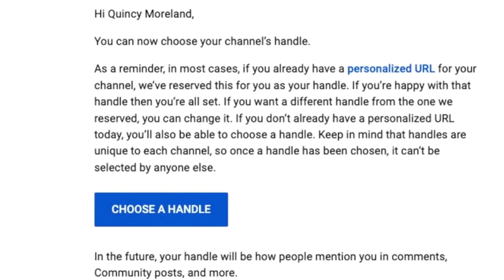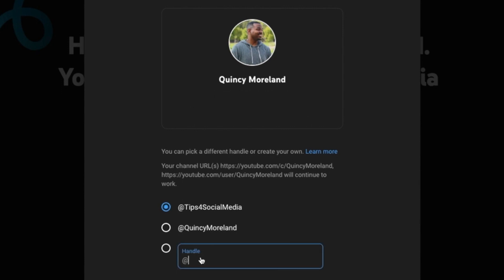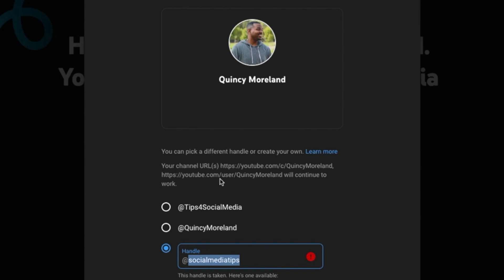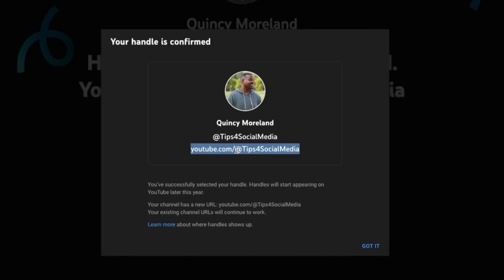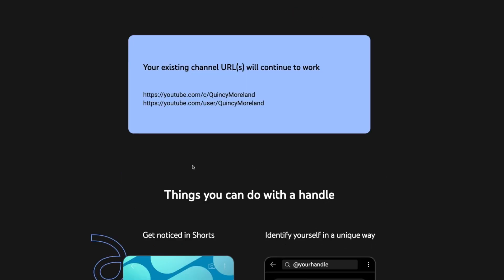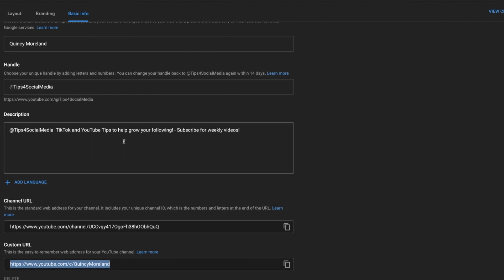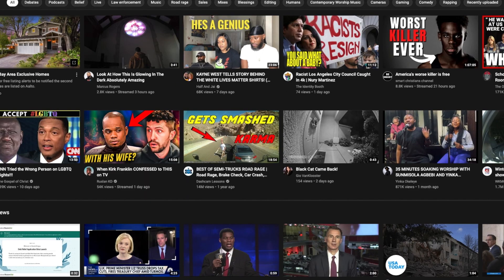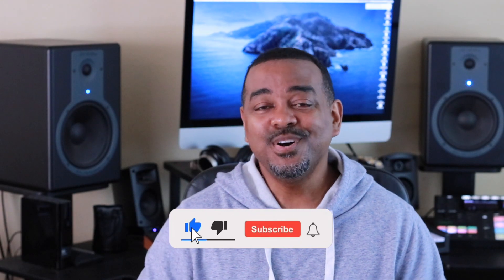New Youtube Handle Feature - How To Pick One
YouTube has just released a new option that lets you pick a handle for your channel. This feature can help you stand out and also help to verify that you are genuine and authentic. This will help to reduce people trying to impersonate you or pretend to be you and pull of schemes in your name of defraud people.

Tell A Friend About This Channel @Tips4SocialMedia

00:00 Introduction
00:18 How To Know You Have This Option
00:42 Where To Change It
01:10 Reasons To Have A Handle
01:57 What Happens To My Custom URL?
02:21 Where To Share Your New Handle
03:32 Location In YouTube Studio To Change It
04:04 Benefits Of Having It

The For You Page HACK To Go Viral - 3 Steps To land You On The FYP